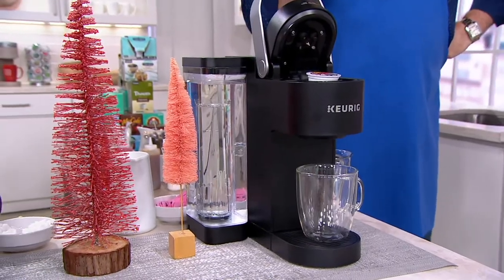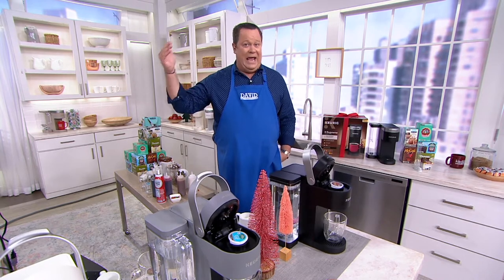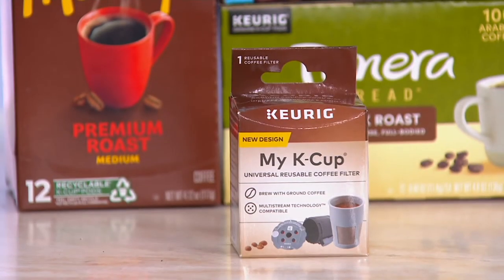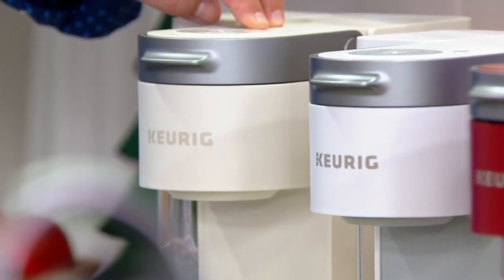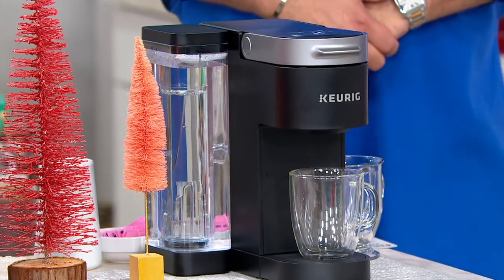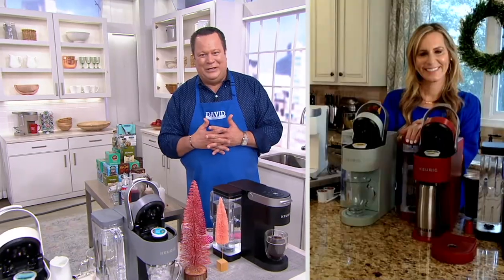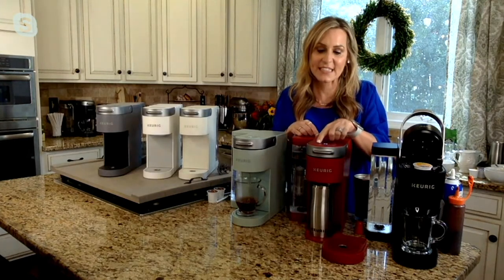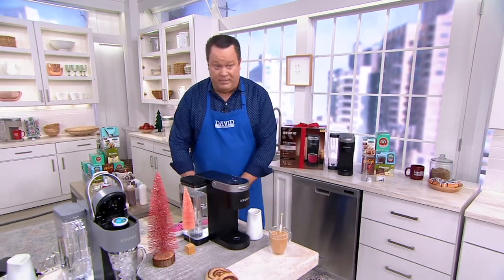Keurig K-Supreme Coffee Maker w/ 60 K-Cups & My K-Cup on QVC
Keurig K-Supreme Coffee Maker w/ 60 K-Cups & My K-Cup